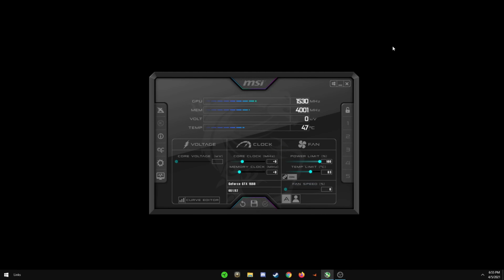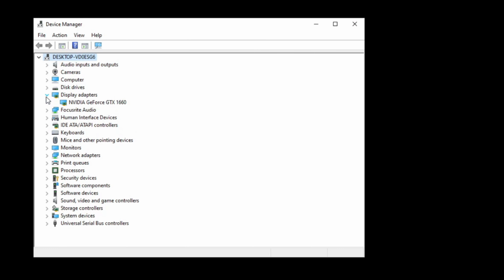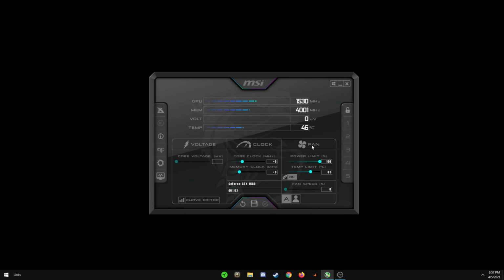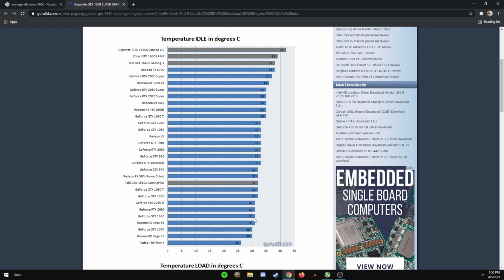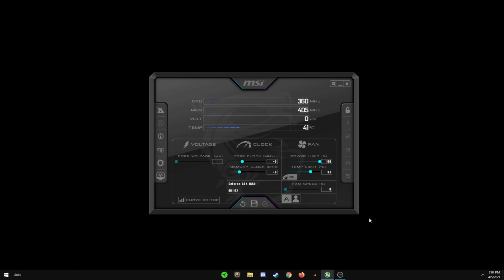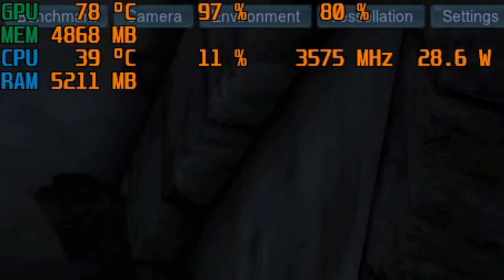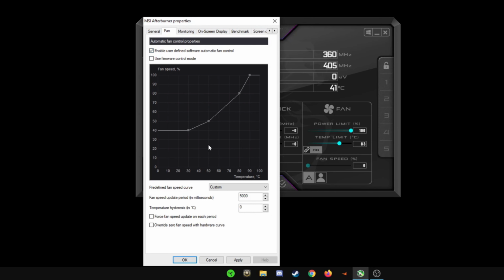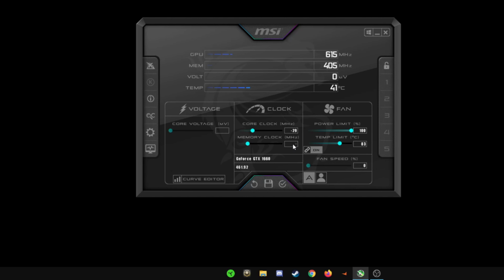GPU Overheating or Causing Crashes? Fix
There are many different things that could cause a GPU to crash, and this video won't fix every problem. Sometimes a card also needs cleaning or new thermal paste, or it may require components replaced. This video is just some simple things you can do with software too try and fix your GPU if it is overheating or causing crashes.

0:00-0:56 Updates
0:56-3:41 Finding if temperatures are too high
3:41-5:01 How to lower temperatures